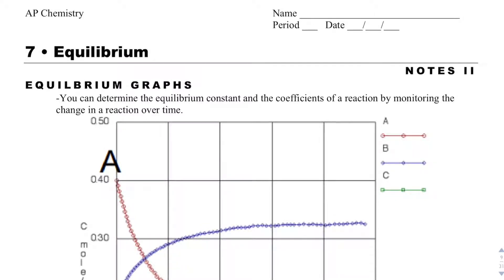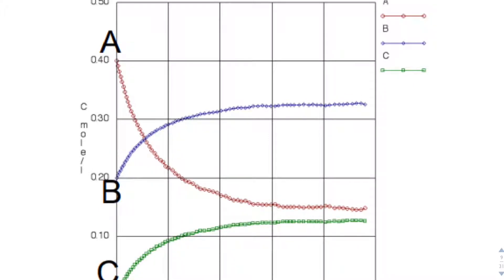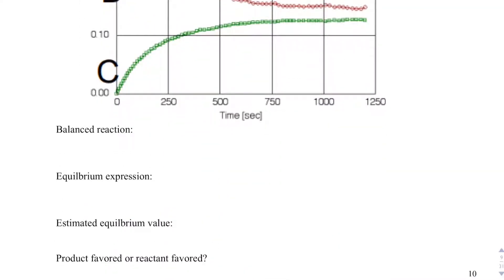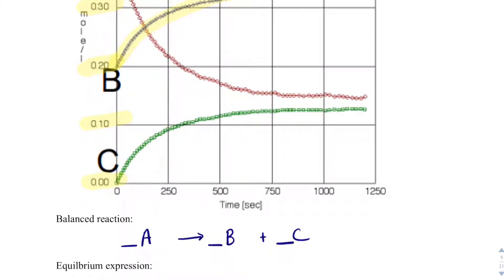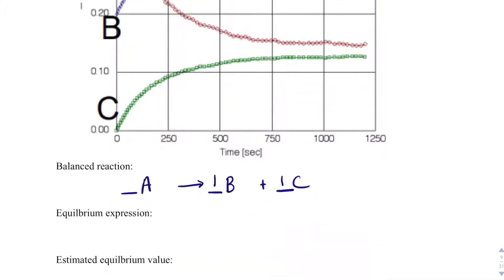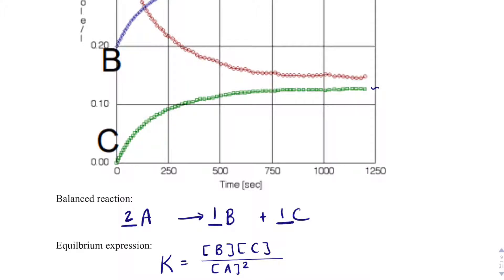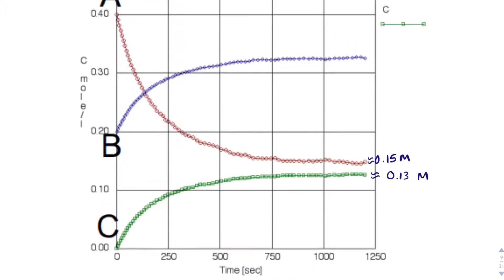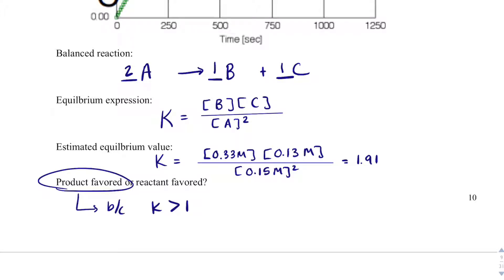AP Chemistry Notes 7.2- How to Read Equilibrium Graphs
This video describes how to read equilibrium graphs. A calculator is needed.